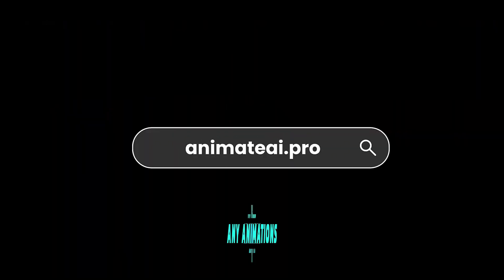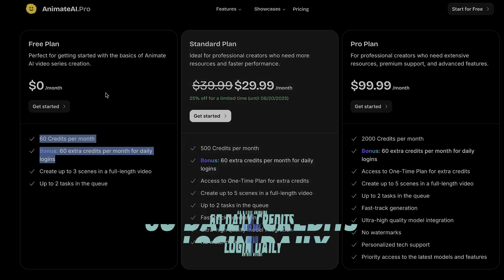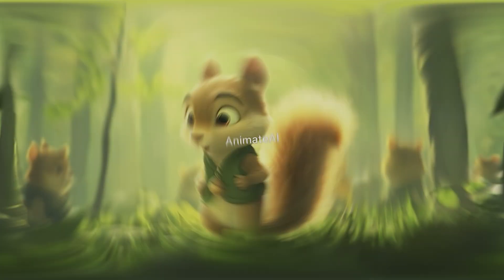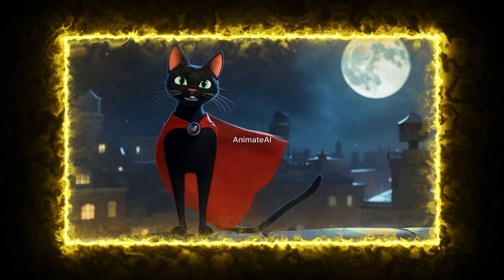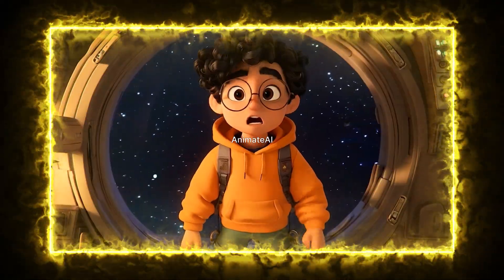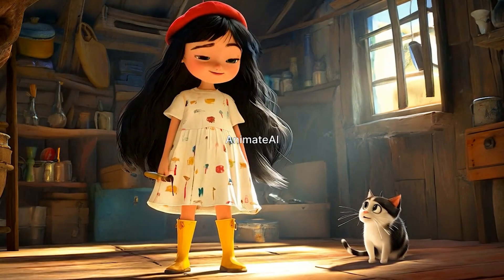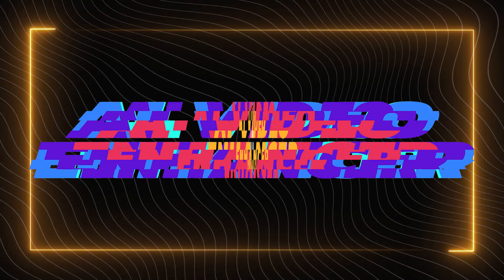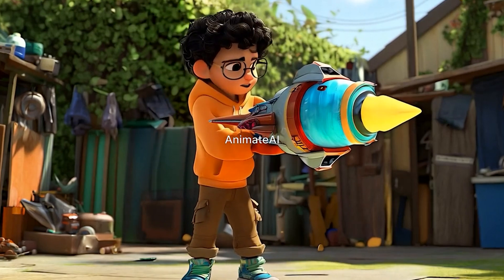AnimateAI.pro Review: AI-Powered Animation Made Easy | Get 10% OFF Now!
Looking to create amazing animations faster than ever? Now’s your chance! Try it Now
Get 10% OFF Now!     Code: YESANIMATEAI02 Standard Plan Only

Looking for an easy way to create animations? Check out our review of AnimateAI.pro, the AI-powered animation tool that makes animation creation a breeze. Plus, get 10% off now!

AnimateAI is the world's first all-in-one AI video generator designed to create animated video series. It allows users to generate high-quality animations quickly and efficiently, utilizing advanced AI technology to streamline the video creation process.

In this video, you’ll learn:
AI-Powered Character Generation: Input your story concept, and AnimateAI's AI will craft characters tailored to your narrative. You can customize these characters' appearances, outfits, and voices, ensuring consistency across your series.

Storyboard Creation: Within minutes, you can convert your scripts into detailed, editable storyboards. The platform integrates scene descriptions, visuals, narration, and voiceovers, providing a clear overview of your project.

Video Production: AnimateAI swiftly transforms your ideas into high-quality, 30-second videos. Whether you're producing animated stories, trailers, motivational clips, or children's bedtime stories, It simplifies the process.

AI Model Integration: Enhance your creative process with integrated AI tools. Generate text with GPT-4, create visuals with FLUX and MidJourney, add professional voiceovers with ElevenLabs, compose music with Suno, and produce videos using Runway, Kling, Minimax, and Luma.

AI Video Enhancer: The built-in AI-powered prompt enhancer optimizes your text, image, and video prompts for superior output, eliminating the need for prompt engineering skills.

What stories will you bring to life? Let us know below!

0:00  Introduction Animateai
1:31 Signup Animateai.pro
1:53 Introduction AnimateAi platform
2:23 AI Character Generation
2:41 Storyboard Creation
3:02 Video prodcution
3:20 Ai Model Integration
3:47 Ai Video Enhancer
4:51 Signup an get 10% off your AnimateAI.pro subscription
5:00 Outro Animateai

Music from Uppbeat (free for Creators!)